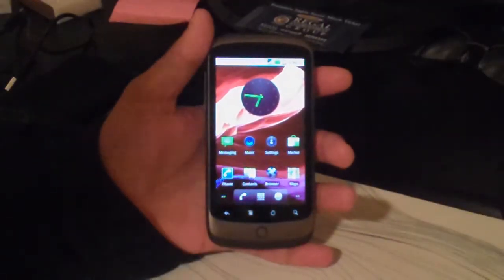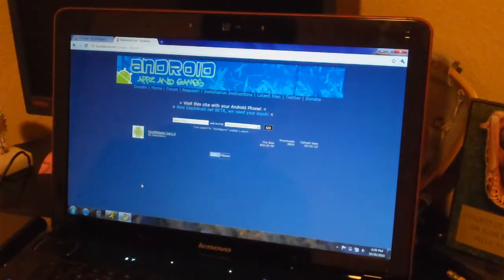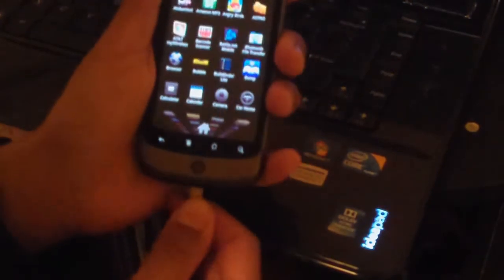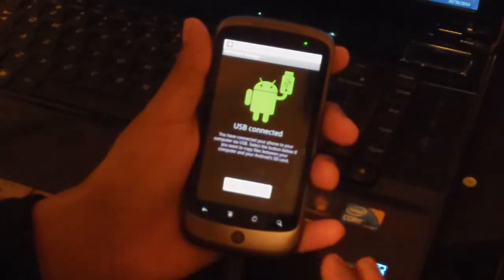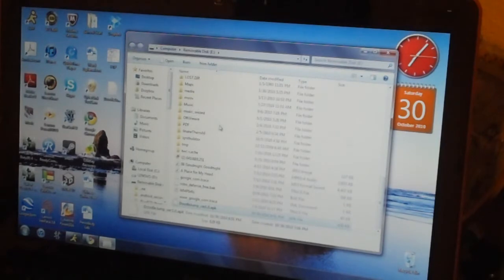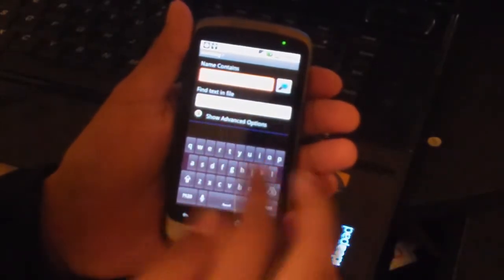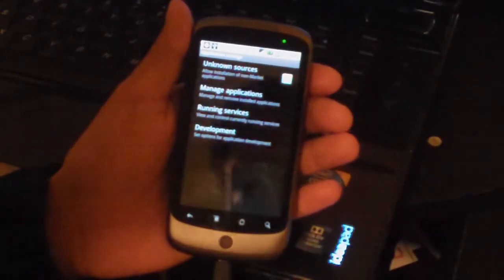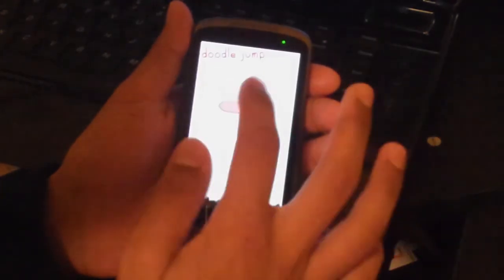How to Get Free Apps on Android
ThePeanut501's debut video. In this video, he shows you how to get free paid apps from the Android Market Place. [Android 2.2 FroYo was used]
Free App Needed: Astro